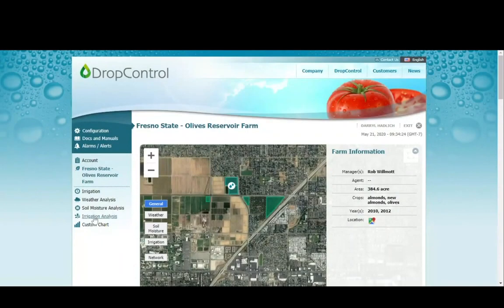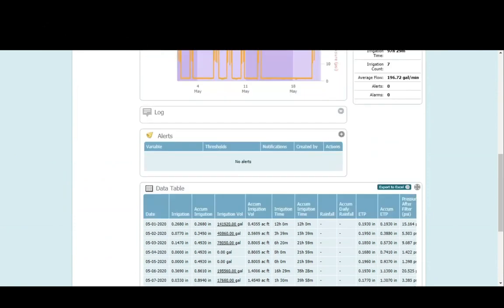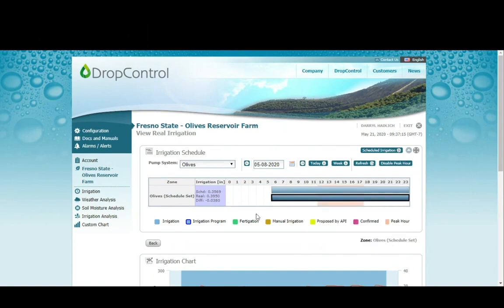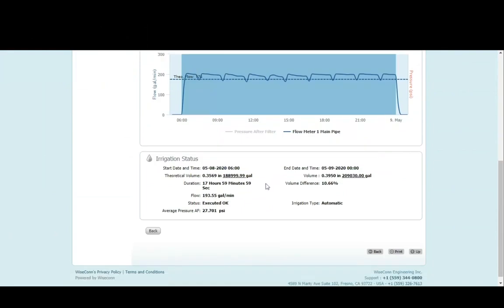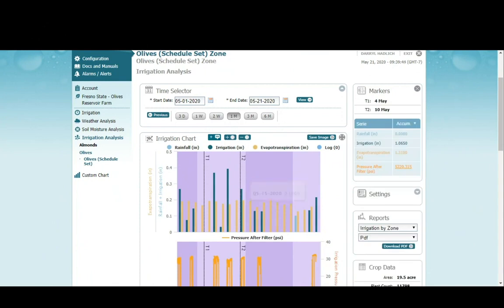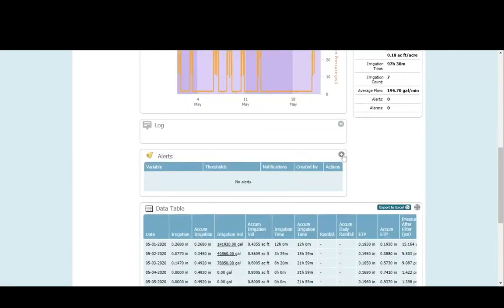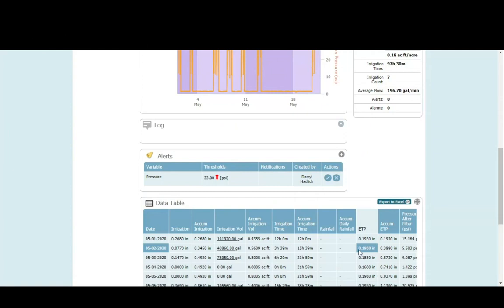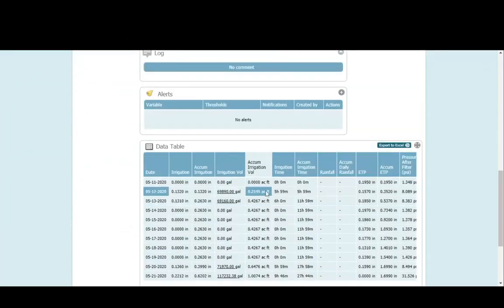Webinar Sessions US 3 irrigation analysis